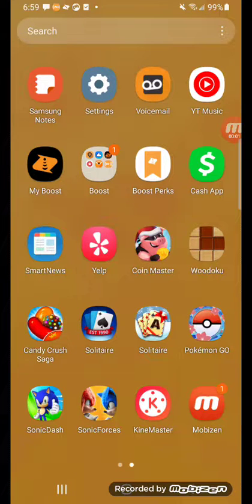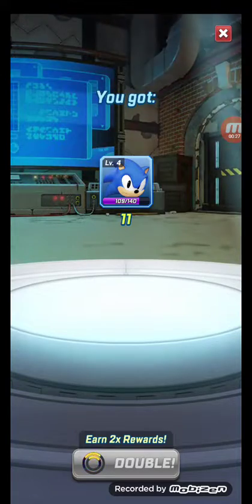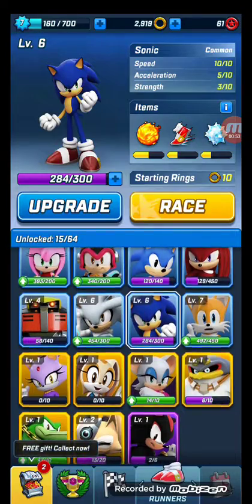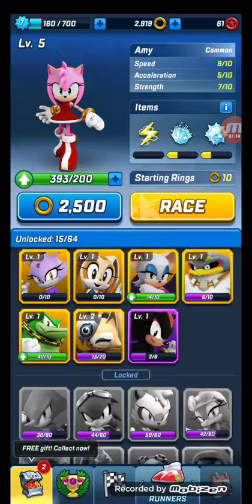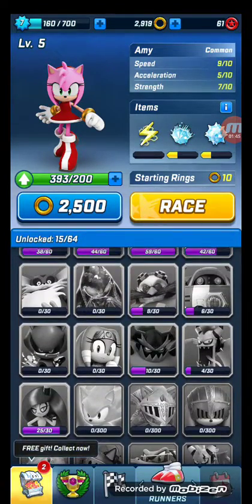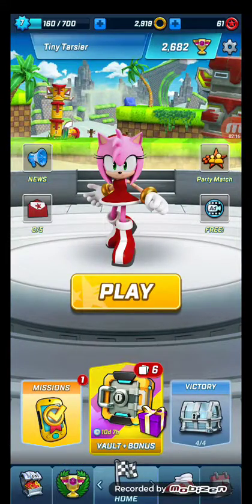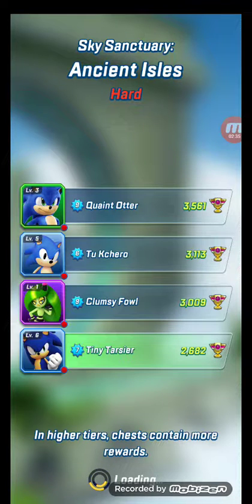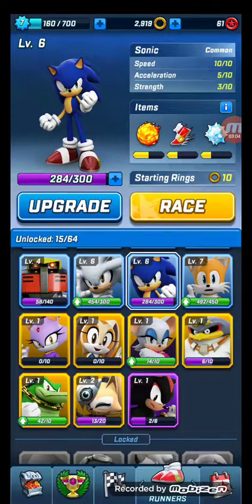How To Play To Sonic Forces I Something With Lost Connection To The Battle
Sonic Forces Was Playing ▶️ A Phone📱 On Day At Character To See A Lot Them At All. I Did Still Have Lost Connection To The Battle. I Just Next Round To Skip For Sonic Dash To Round.

That's Not Wonderful.